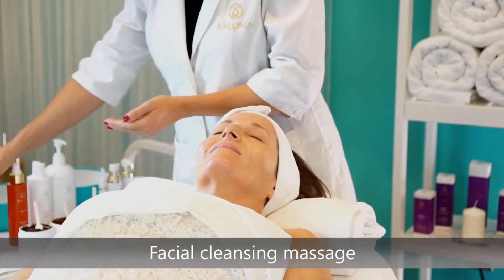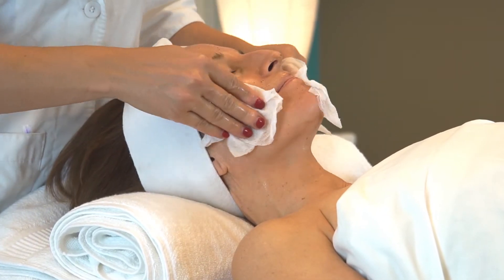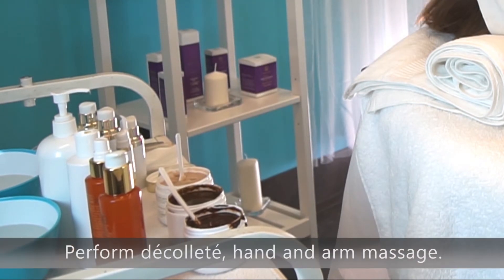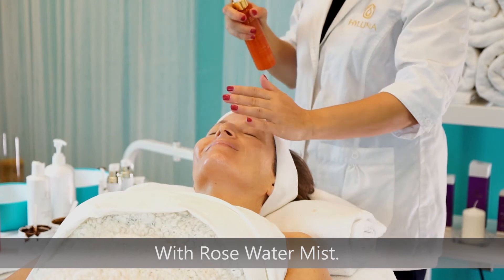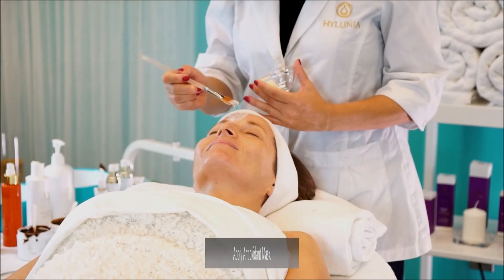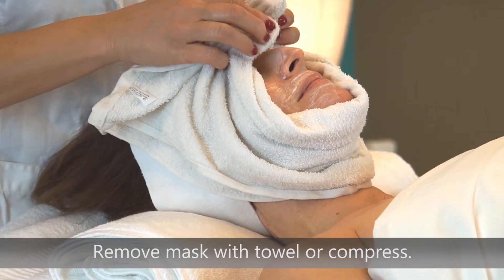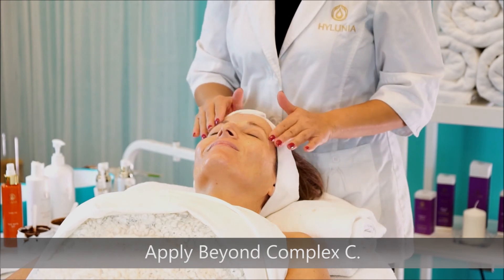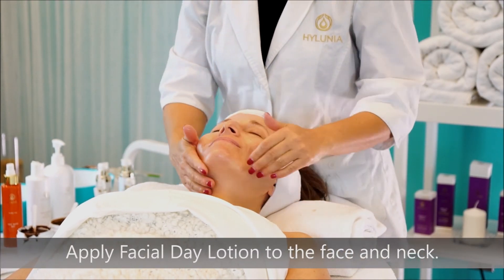HYLUNIA Chocolate Decadence Facial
In 1988, Hylunia Skin Care was launched to give the freedom of choice to people of all skin types and ages who want to prevent free radical damage to their skin and live a healthy and balanced life. Hylunia’s core purpose is to benefit humanity. Below is the story of how this company that runs on altruistic principles was born.

The year was 1987. A beautiful baby girl was born to a rocket scientist who came from a family of Ayurvedic doctors. Her doting parents found that their baby girl’s skin was reacting badly to the standard baby skin care products in the market. Dr. Lingam and his wife searched for something gentler, safer, and non-irritating in the stores and pharmacies but to no avail. Of course, Dr. Lingam was not discouraged. Not only did he come from an illustrious line of Ayurvedic specialists, he was also part of an esteemed group of scientists, physicians and research chemists. Dr. Lingam sought the help of his friend, Brian Jegasothy, MD who was a part of this inner circle (and formerly Chairman, Department of Dermatology, University of Pittsburgh, USA). A research team headed by Dr. Jegasothy was soon formed to fulfill the quest for a skin care product that was non-irritating, non-inflammatory and gentle on a baby girl’s infant skin. This research team had a combined experience of over 200 years and consisted of accomplished dermatologists, scientists and physicians.

Dr. Lingam, Dr. Jegasothy and their team had a vision to develop an irritant free skin care line that would tap into Mother Nature’s own healing power to keep the skin safe, soft and radiant. This team, guided by Dr. Jegasothy’s scientific research knew something that most skin care lines did not seem to know or care about. Dr. Jegasothy had discovered the relationship between continuous inflammation, disease and aging.

The key discovery of this research team’s intense work over 6 years:

“Continuous inflammation is a key precursor to disease, and the root cause of premature aging and may even be linked to cancer!”

The team also discovered that most skin care products in the market contained ingredients that caused inflammation of the skin and endocrine disruption. Also, because the ingredients were animal derived in most cases, they required the use of harmful preservatives such as parabens to increase their shelf-life. Further, to enhance the psychological and sensory appeal of the products various kinds of chemical dyes and synthetic fragrances were used in most skin care products. So, in essence there was no connection between the actual needs of the human skin and the factors that attracted most consumers to certain skin care products. In other words, most of the benefit was psychological while causing severe physiological damage which could later show up in the form of deadly diseases. This discovery greatly alarmed Dr. Lingam and his team of scientists. The team was then inspired to form Hylunia Skin Care in 1988 to enable people of all ages and skin types to protect, preserve and pamper their skin with powerful antioxidants, vitamins and plant peptides.

From that day to this day, Hylunia continues to be committed to its core purpose, core values and philosophy. We have done so for 26 years and will continue our commitment into the future.

Core Purpose:
Benefit Humanity

Mission Statement:
To benefit humanity by providing holistic, safe, effective and easy to use skin care products and protocols.

Core Values:
1) Prevention of toxic, inflammatory, potentially carcinogenic ingredients and endocrine disruptors in Hylunia skin care products
2) Effectiveness of Hylunia products and protocols
3) Spread good karma – the ensure long-term safety of our customers
4) Truth and honesty based on science
5) Balanced, sensible, realistic and simple approach to skin care
6) Fight human trafficking, slavery, and child labor and to support Fair trade
7) Give customers the right to the freedom of choice
8 ) Science-based holistic innovation